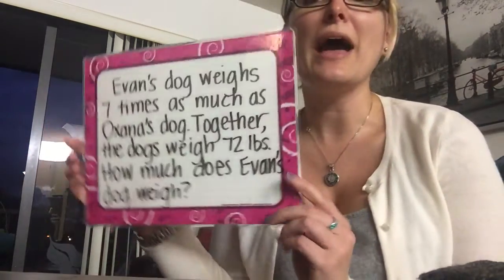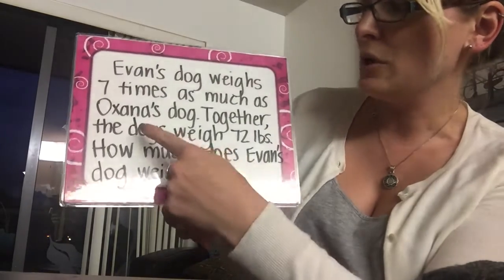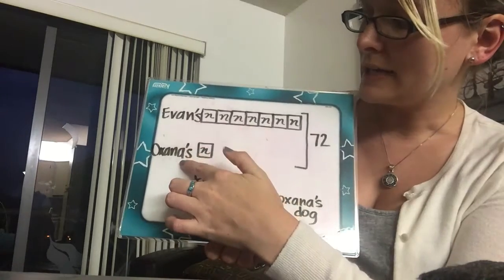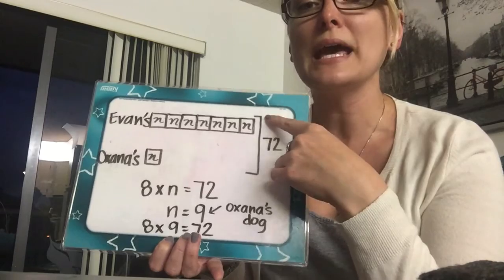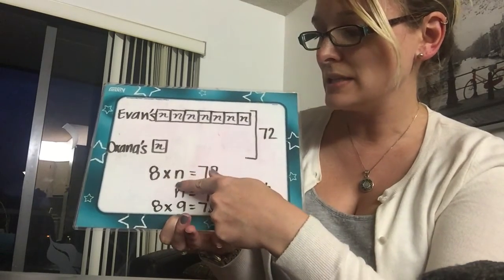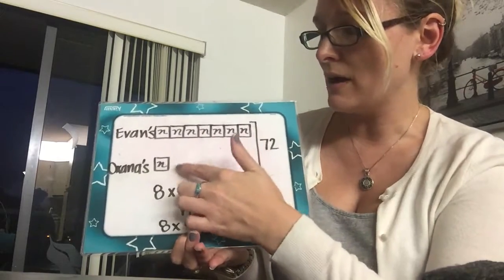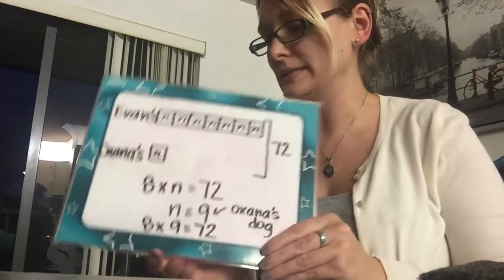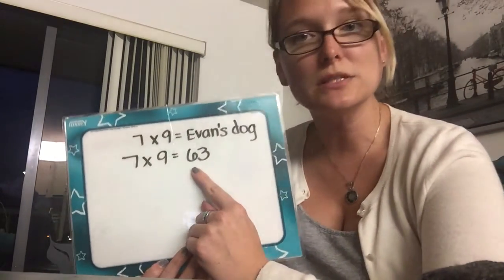2.2 Comparison Problems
Lesson for Grade 4 on 10-5-15